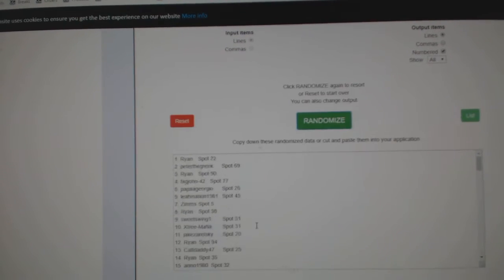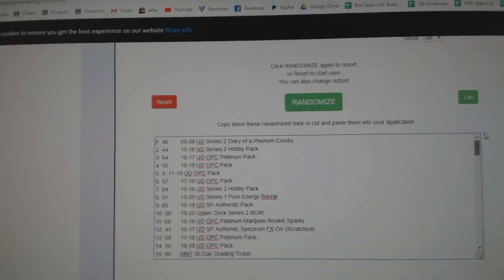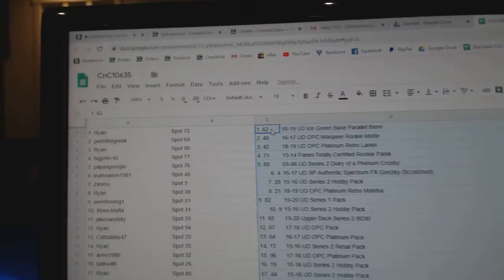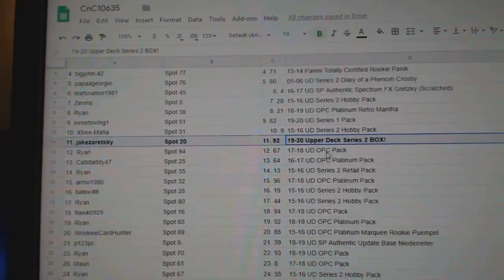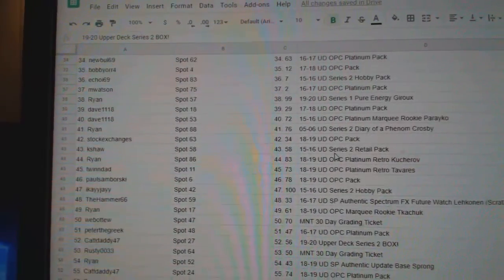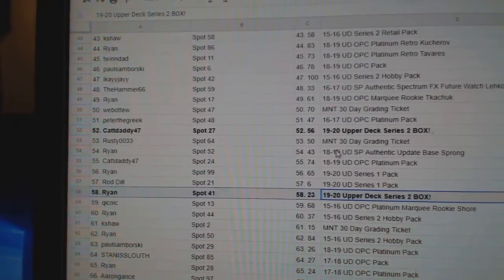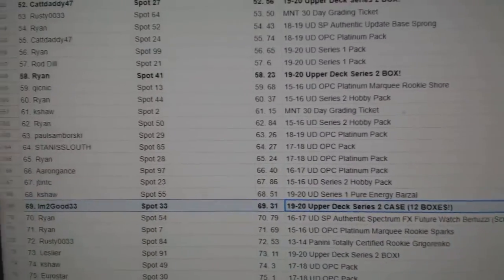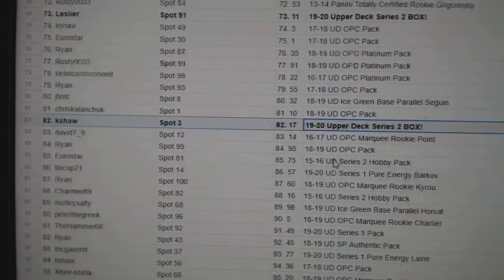C&C 19-20 Series 2 Case Chancer Hockey Break - C&C GB #10,635